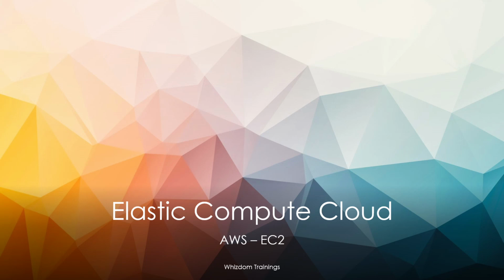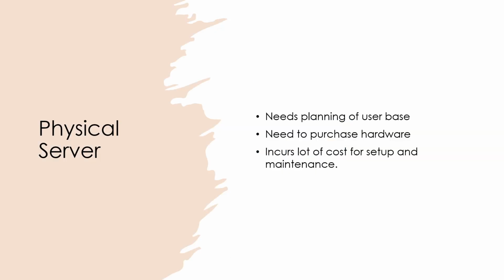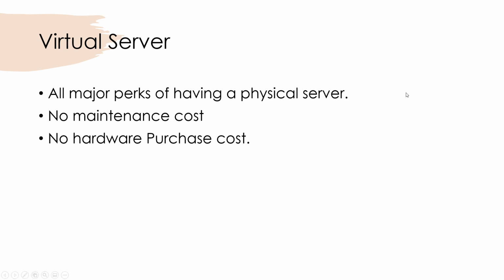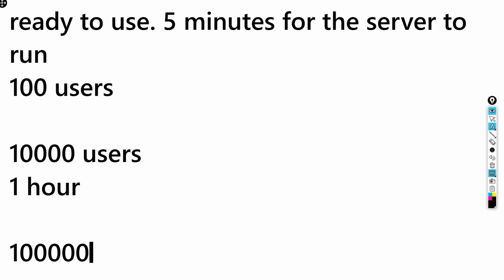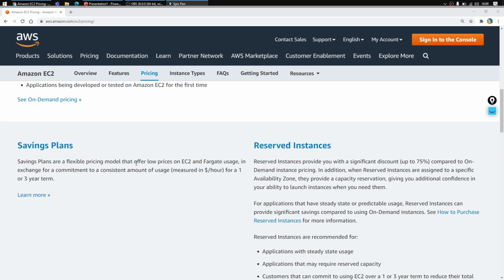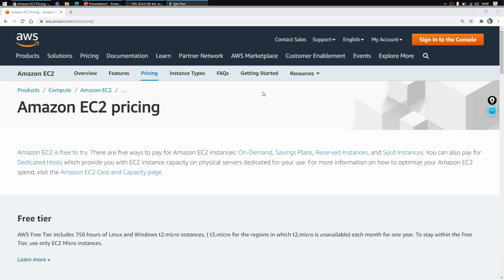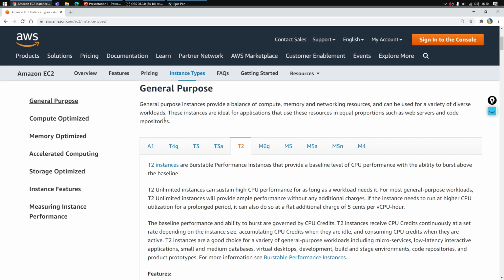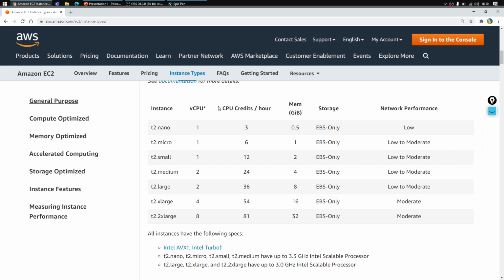AWS Section 3 part 2 Version 2 | Whizdom Trainings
In this video we will discuss about Elastic Compute Cloud is one of the most demanded services provided by AWS. This replaces the conventional on premise hardware and enables you to have the configuration you would require in a physical hardware in minutes.